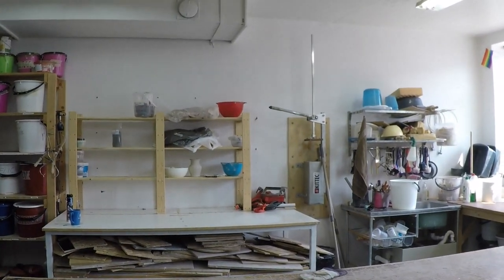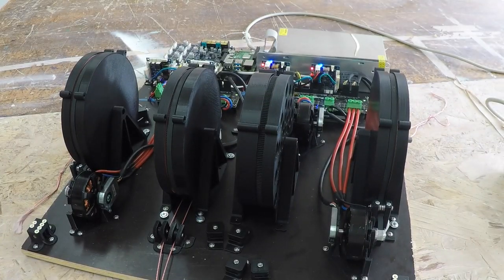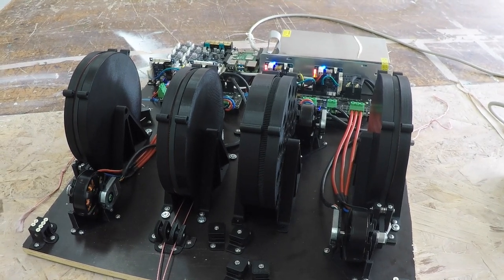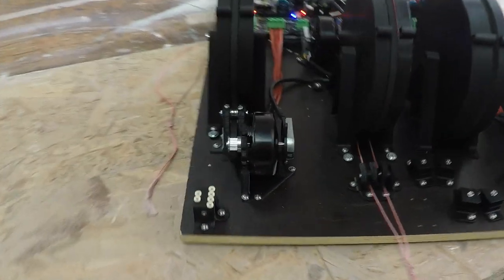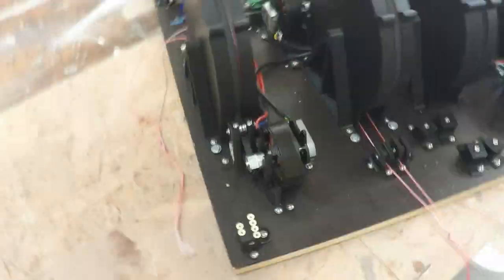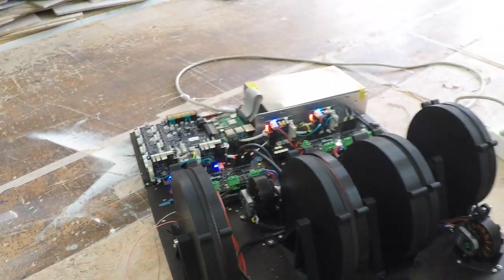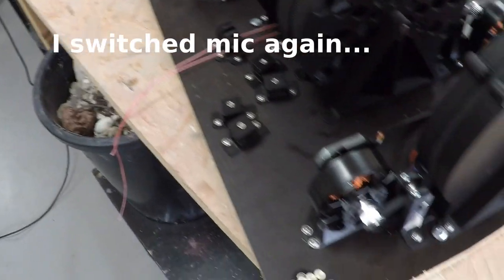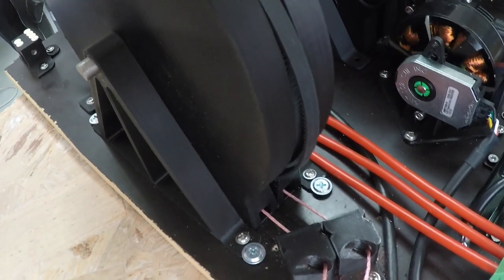Hangprinter v4 First Dry Run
Dry running the Hangprinter v4 prototype, focusing in on motor sound.

BTC: 1BwobkC5Tb7psWkzCugtcH21ufj6Lc9mgY
Ether: 0x2245BD49e5259b4ef8Bac3918b90EA8F4DC1BFE5
Doge: DTqbfscE2FnPRSknrDBrseL1CahUvLKr4V
Cardano: Ae2tdPwUPEZ4ZnS1YaerWTaRg7b8cHD9nVqjVVZVohtygaXPCCTKTVBKRmh
Polkadot: 14VCVdEep7aTjVGbStcDNM6yCsgmuuT4ssoojxbzauz7tpFV
Kusama: GHe9frSyqC8CjXV86Vmu9hiETNFrpEcJboLLxVkYhhTwFFs